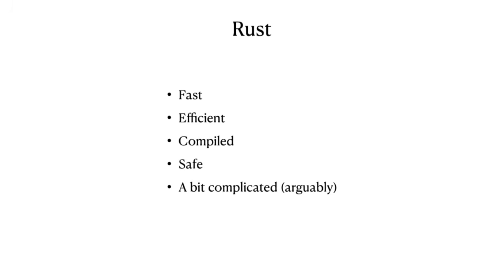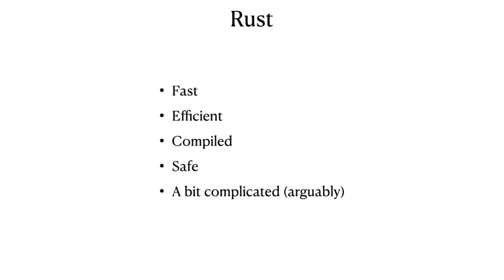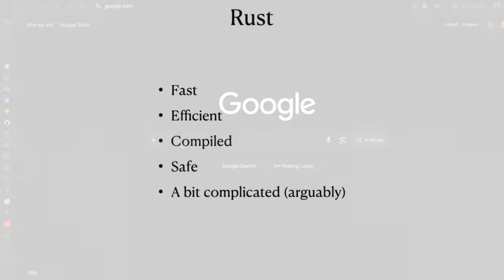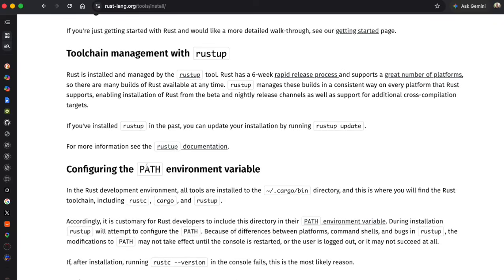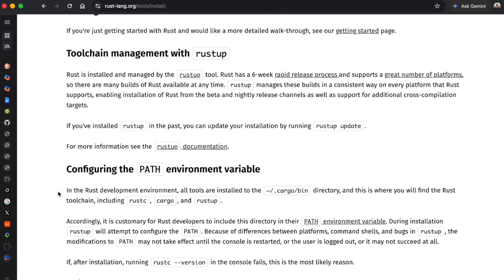Rust for Beginners 0101 - Getting Started: Installation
The first video in a course on Rust for beginners.

This video's on installing Rust, what Rust actually is, and what editor to use.